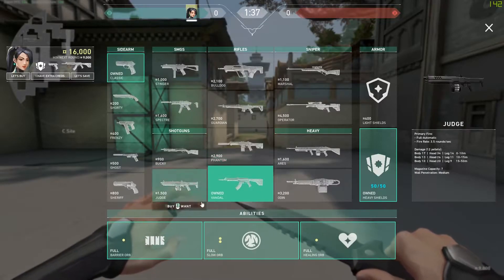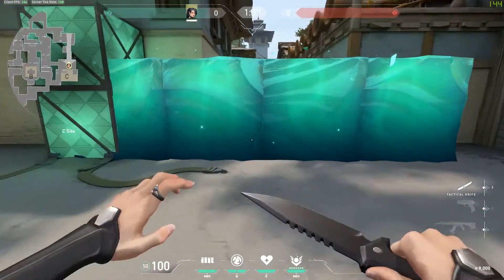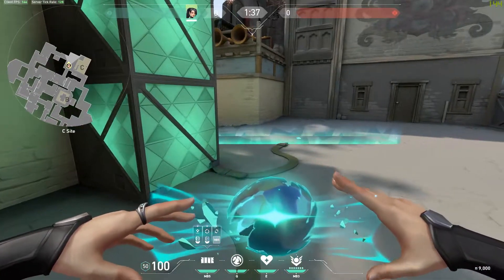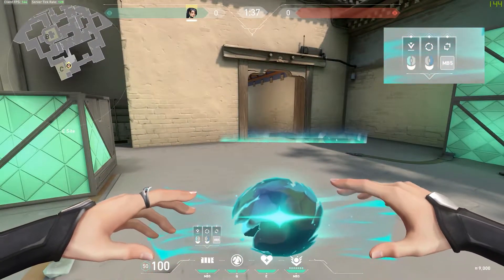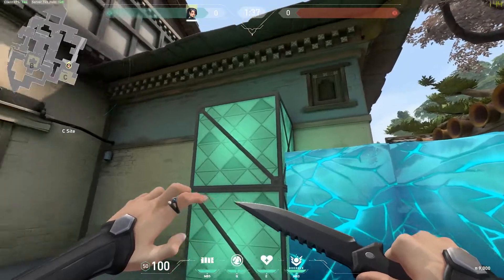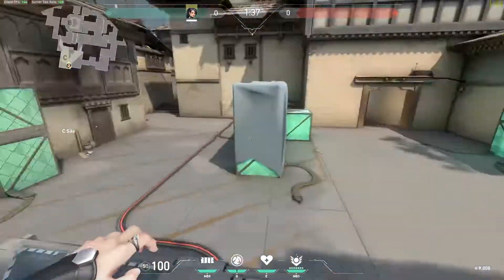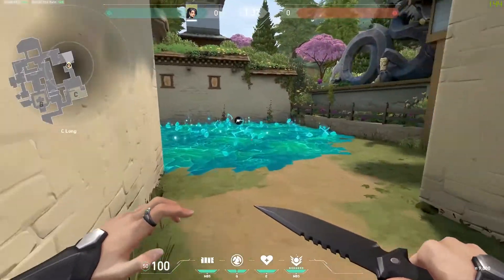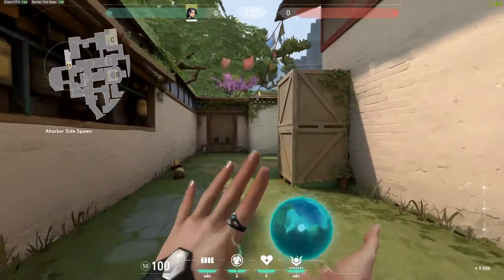How To Play Sage Beginners Guide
Here is beginner's guide on how to play Sage, for all of you who are new to the game or are still waiting.

Specs
Custom Built PC
i7-9700K @3.60GHz
16GB RAM
GeForce RTX 2070
4TB Hard Drive
512GB SSD

Accessories
Keyboard: HyperX Alloy Elite
Mouse: Razer LanceHead TE
Microphone: Blue Yeti Nano
Webcam: Logitech C920
Headset: Hyper X Cloud Flight